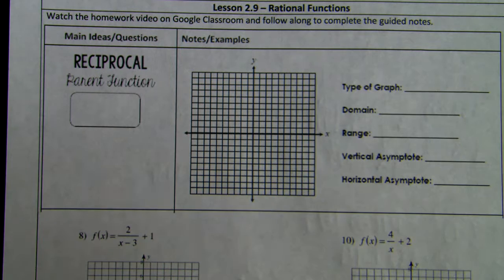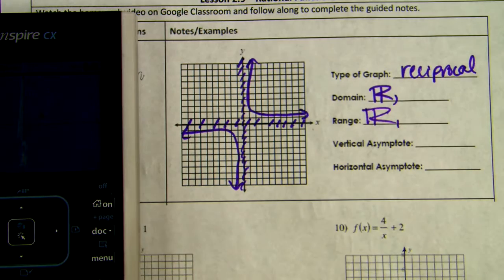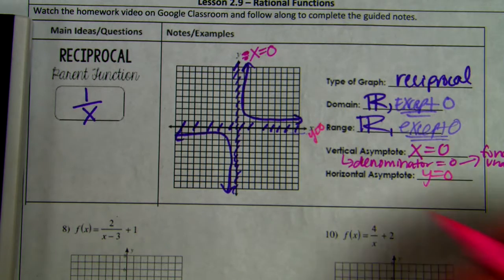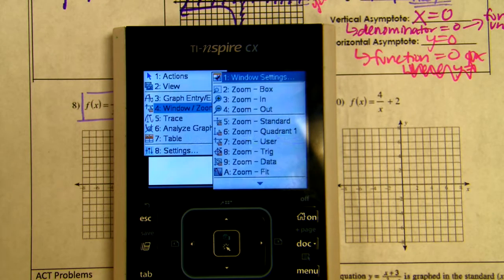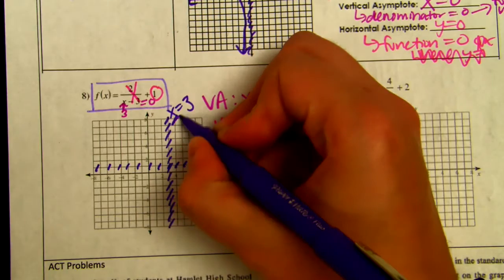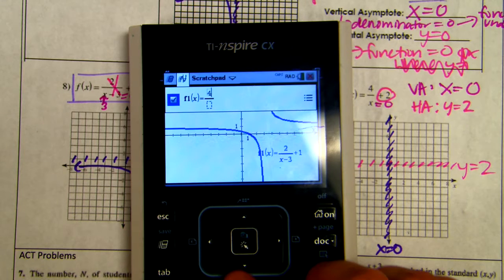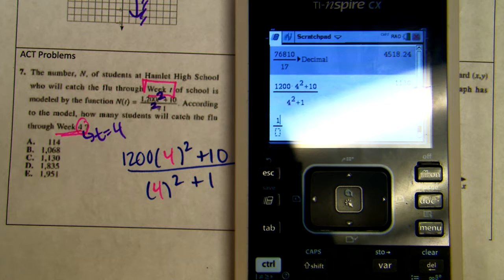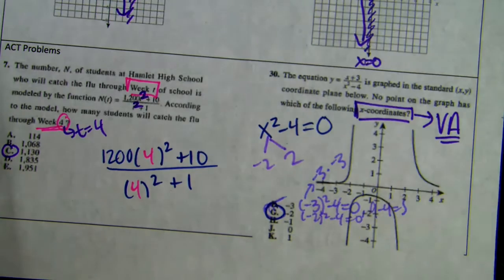HOMEWORK 7 SL BACK